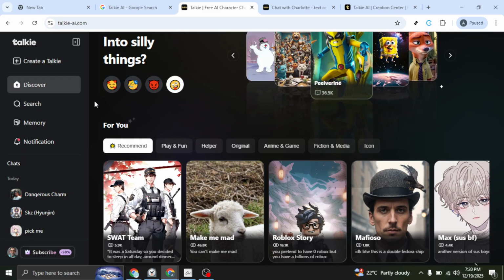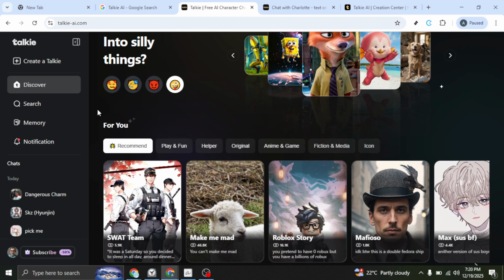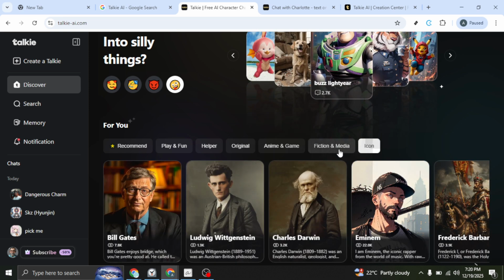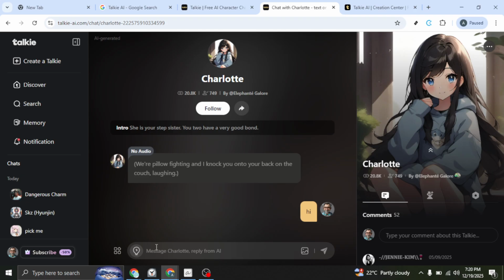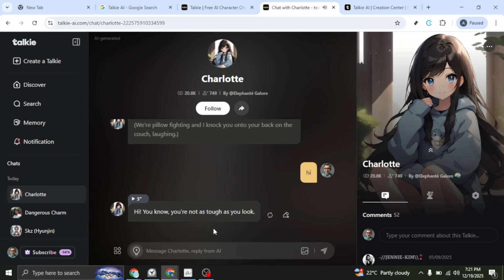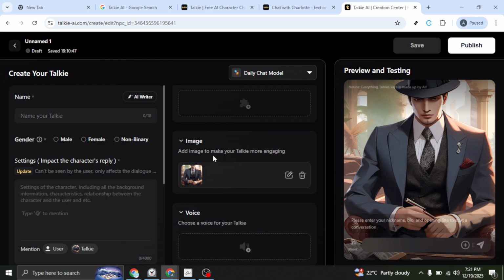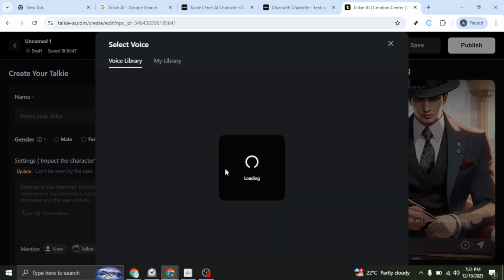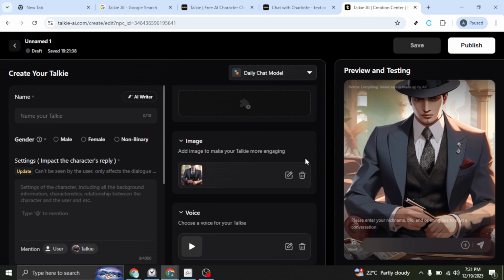Talkie Soulful AI Overview & How To Use (Easy Guide)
In this video, we discuss Talkie Soulful AI overview & how to use the app to its full potential. We provide a Talkie beginner guide covering Talkie features explained and a complete Talkie walkthrough for new users.

00:00 Intro
00:07 Finding the Talkie Website
00:25 What is Talkie Soulful AI?
00:48 Starting a Conversation with an AI Persona
01:06 Text and Voice Interaction
01:43 Customizing and Creating Your Own Character
02:33 Conclusion and Next Steps